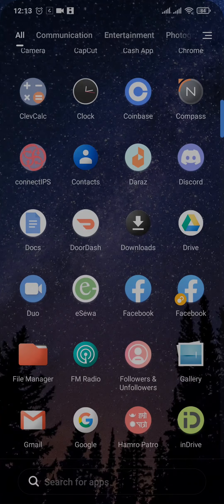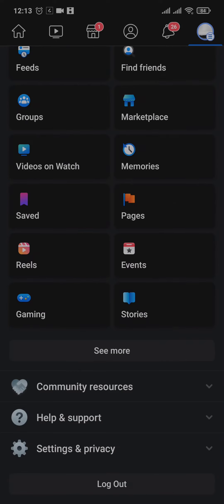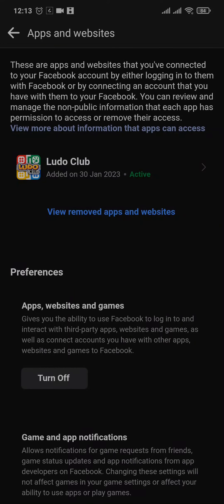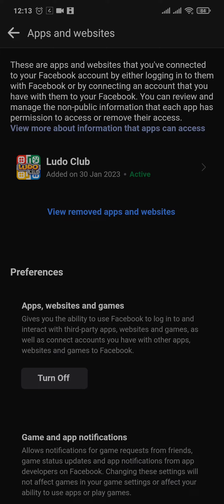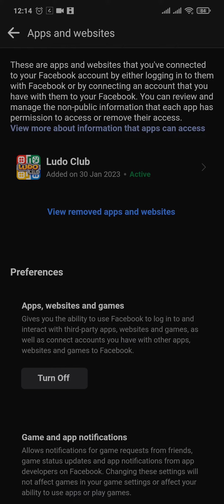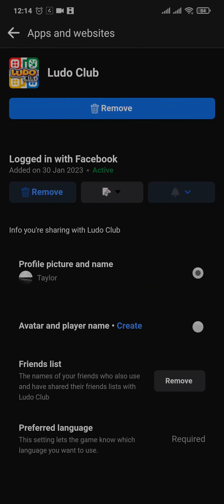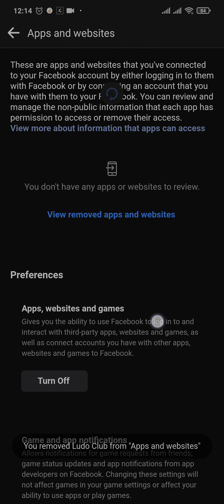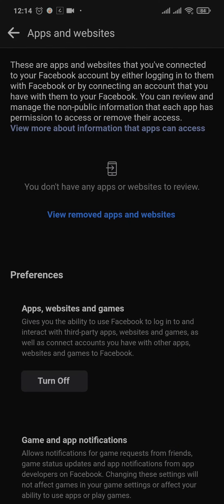How To Disconnect/Unlink Facebook Account From TikTok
Learn how to disconnect TikTok from Facebook and keep your social media separate. Easily disconnect TikTok from your Facebook account.

In this tutorial, we'll show you how to disconnect or unlink your TikTok account from Facebook. If you're looking to keep your social media accounts separate or just want to protect your privacy, it's easy to disconnect TikTok from Facebook. Follow our step-by-step guide to remove TikTok from your Facebook profile in just a few clicks. Tune in and take control of your social media today!